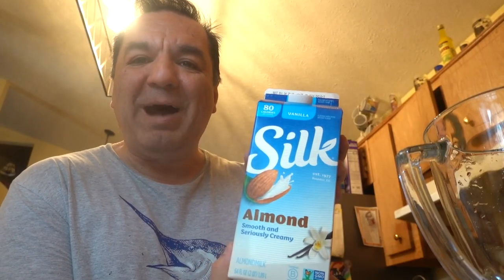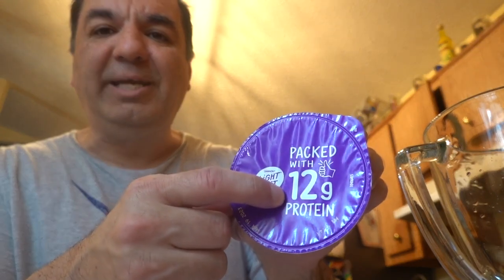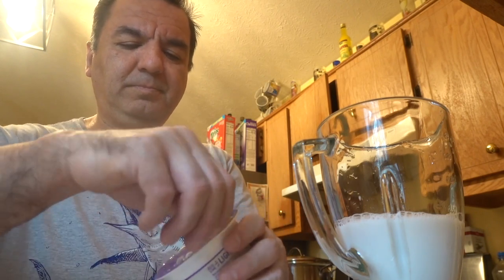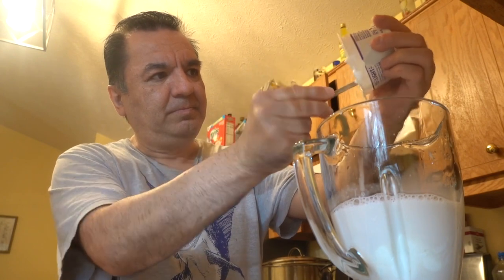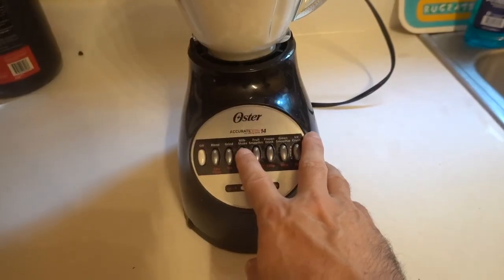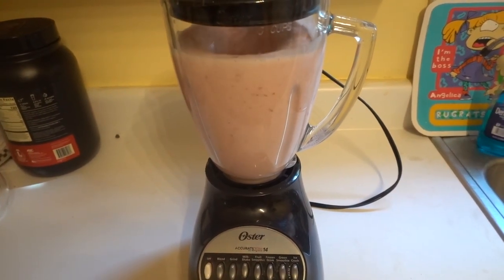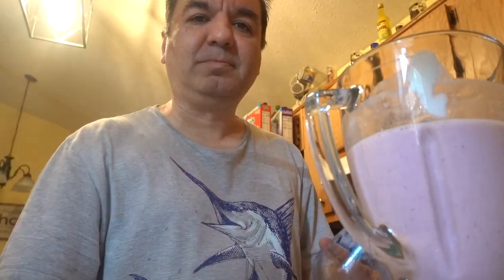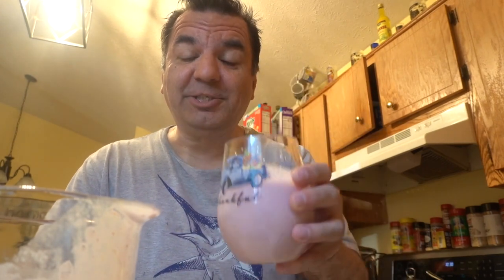Start Your Day Right with a Healthy and Delicious Milk Shake Recipe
Delicious and Nutritious: Try This Milk Shake Recipe to Step Up Your Breakfast Game. Revolutionize Your Breakfast Routine with this Nutritious Milk Shake Recipe

Tantalize Your Taste Buds with these Flavorful Wing

The Art of Fearlessness: Andrew and the Best Guys Dominate the Bull Riding Scene Competition Part 2